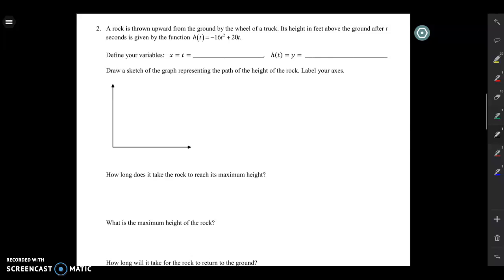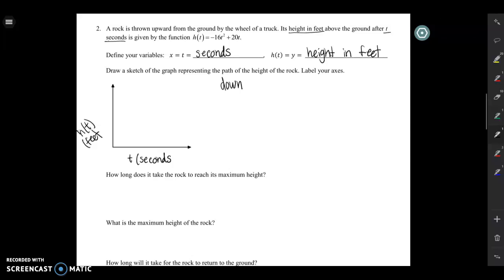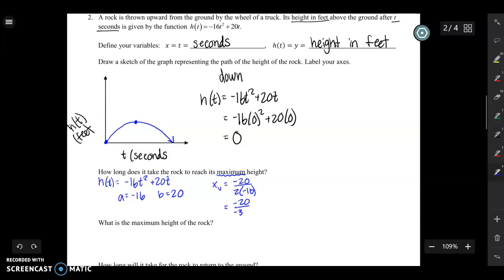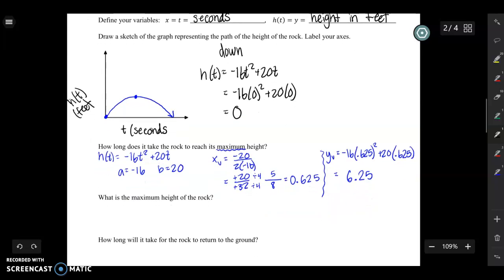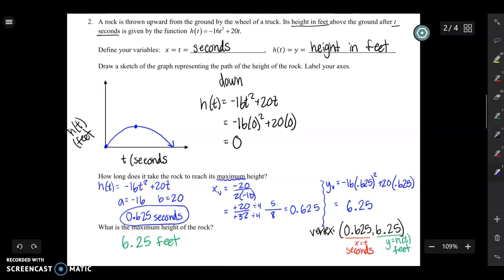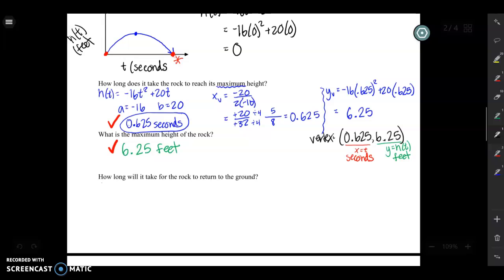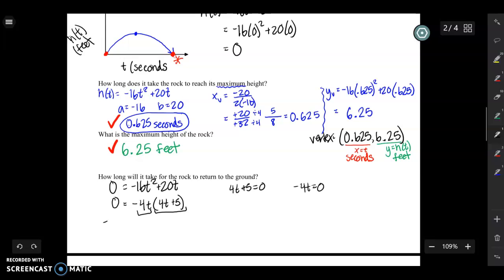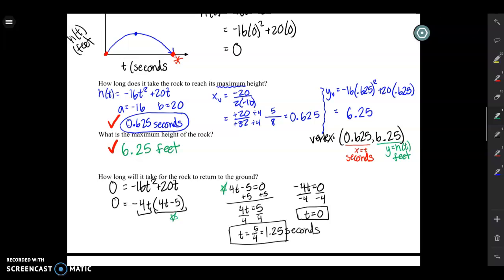Quadratic Story Problem (Example)